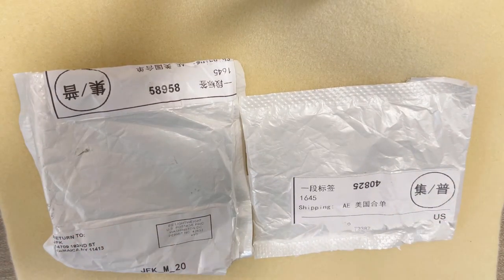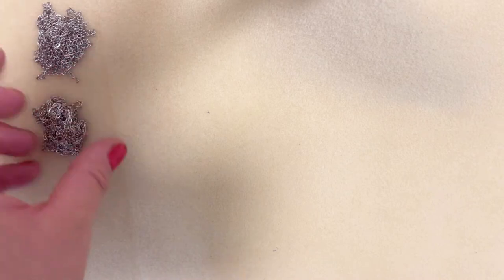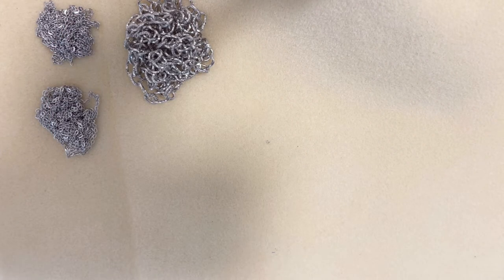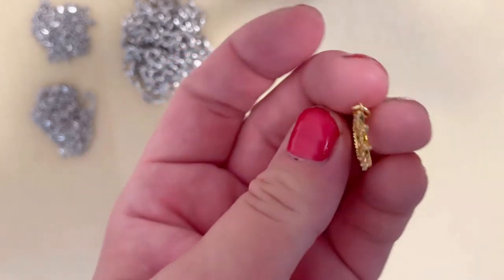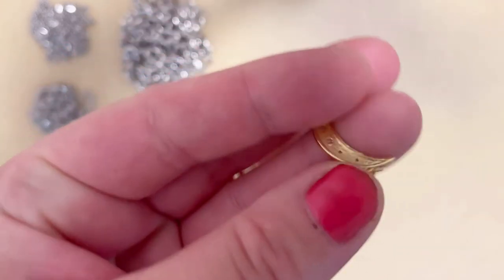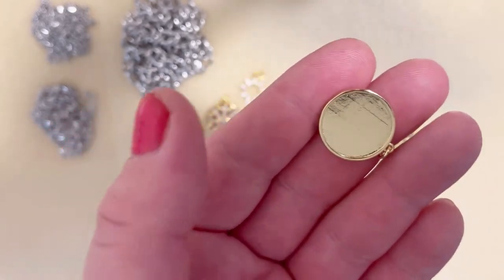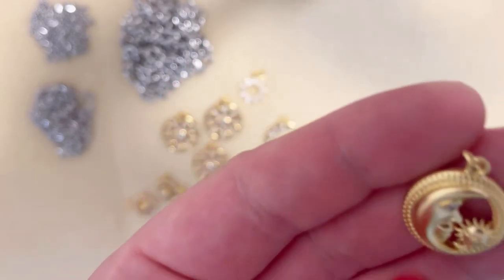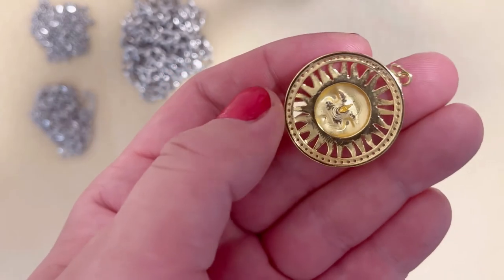My purchases from Ali Express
Today I want to share you my purcheses from Ali Express.

Stainless steel chain thin:

Stainless steel chain thick:

All pendants I bought in this store:

To visit my Etsy store, please, follow my link: